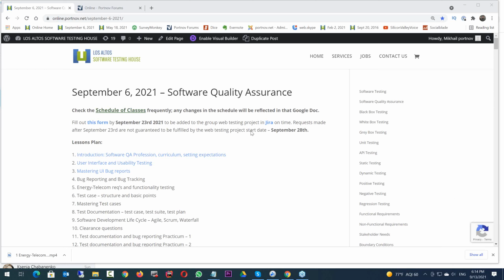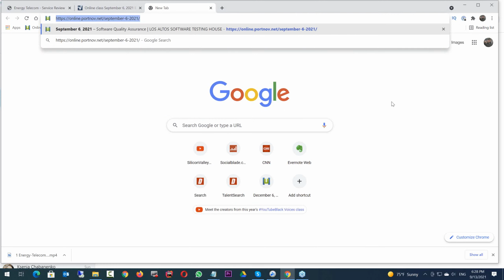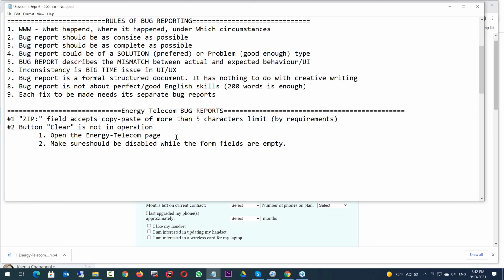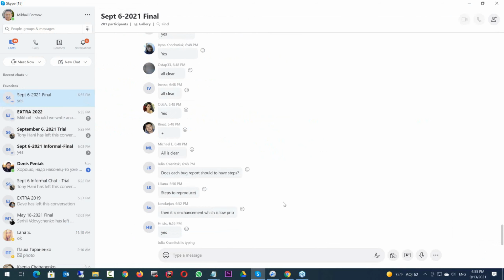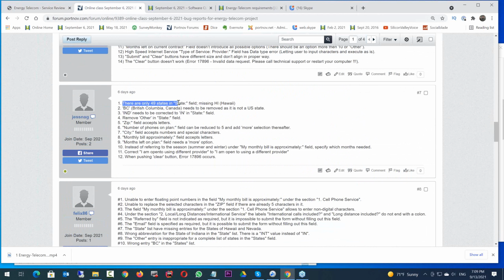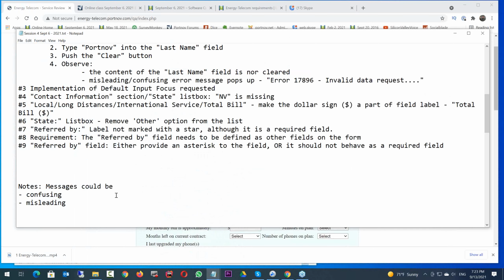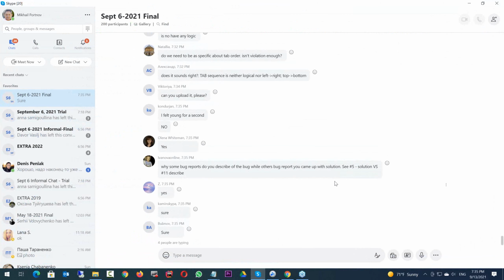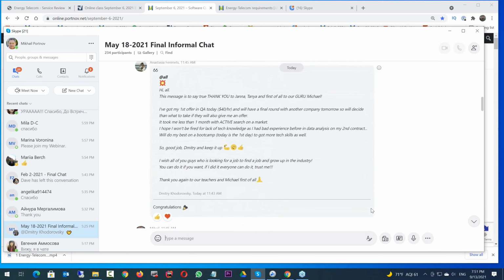Session 4 - Sept 13 - 2021